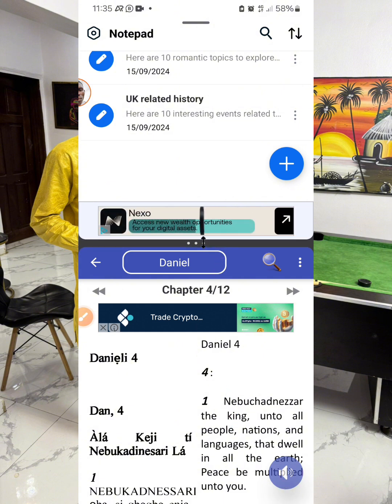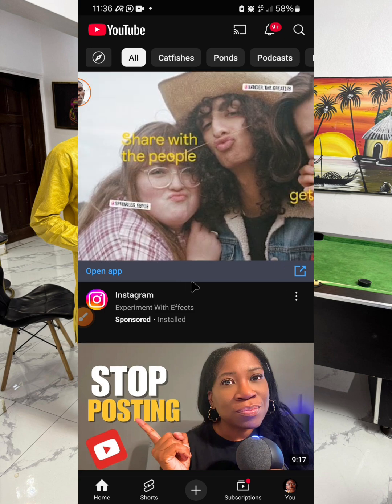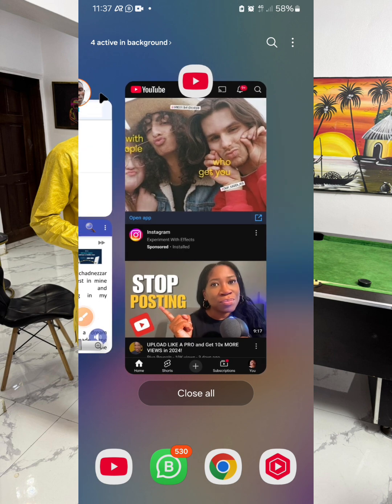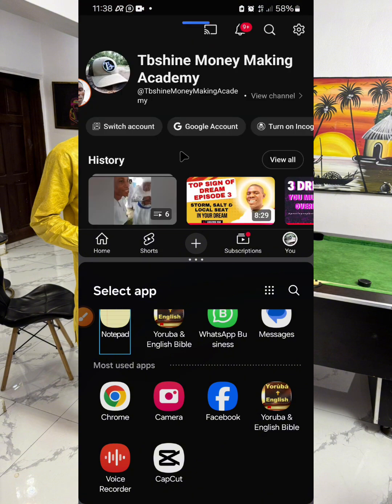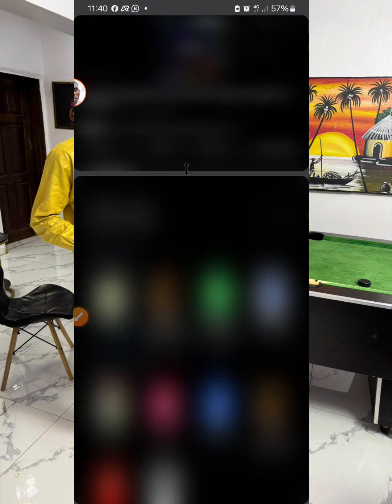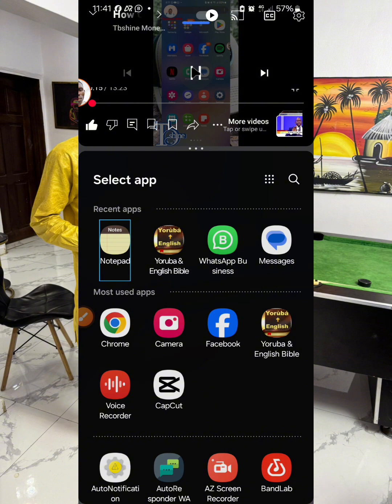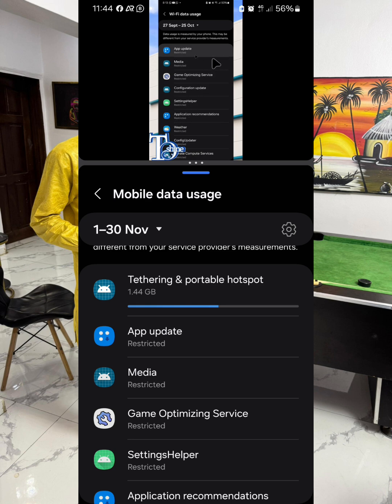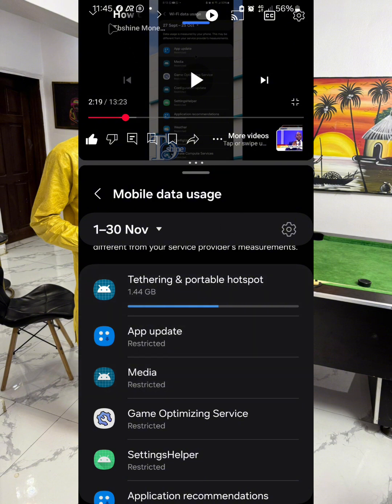Full Samsung phone screen split tutorial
You don't  need 2 phone anymore
Before you learn or do anything on your mobile phone

You'll learn how to divide your Samsung phone screen into 2 to learn anything

Or if you want to learn anything from YouTube or from video

Or you want to be doing 2 things on your  phone  at once